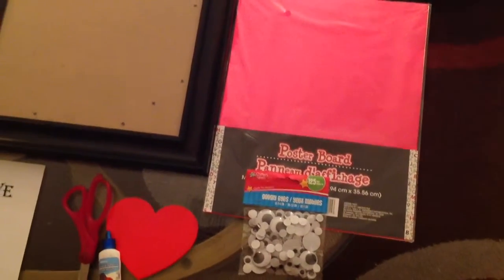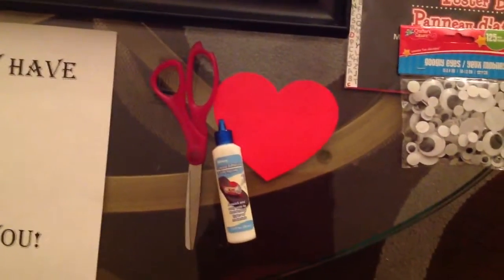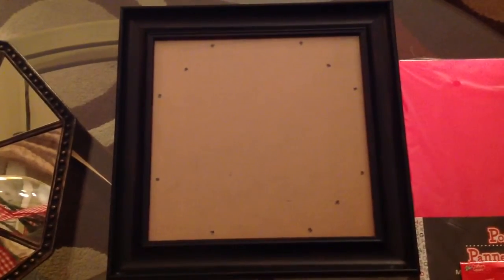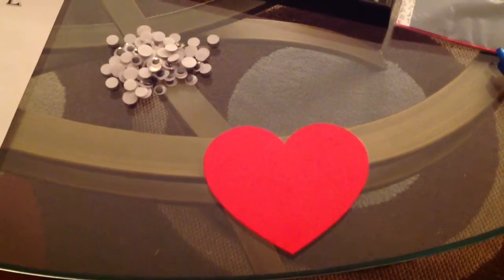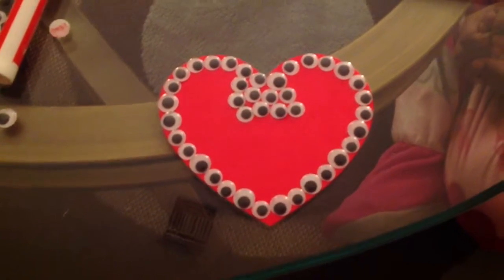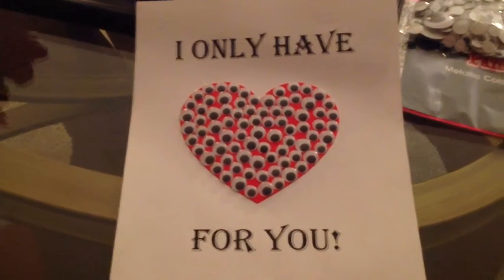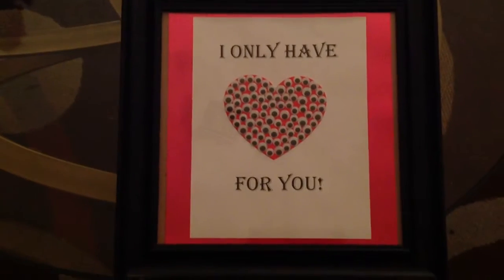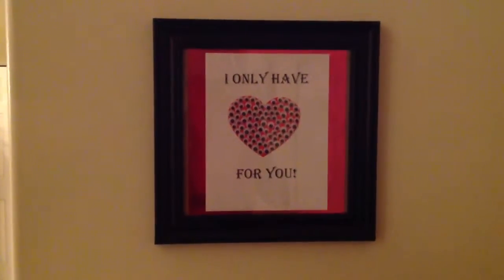Valentine's Day (Easy DIY Wall Art)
Easy DIY wall art for Valentine's Day.  The supplies you will need:
Glue or a glue gun, googly eyes, poster board or card stock, picture frame, scissors (optional), printable, font size 72 in the video I said the wrong size, Algerian is the font letters.